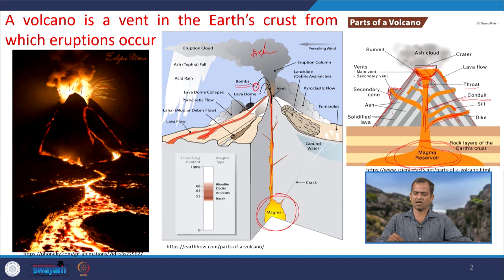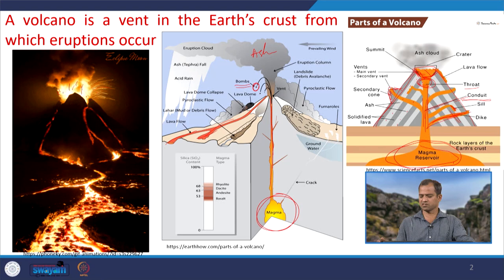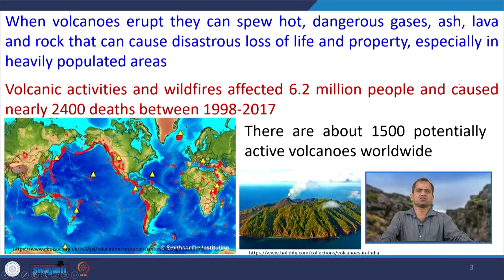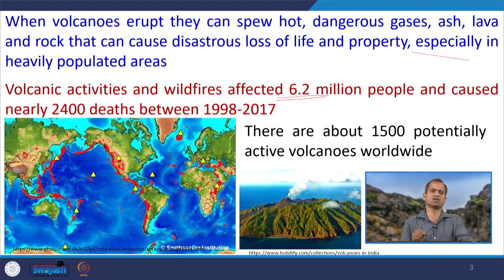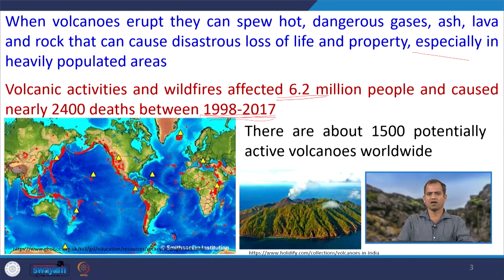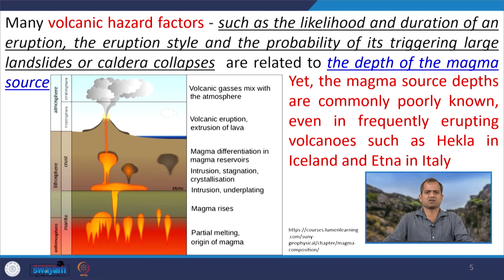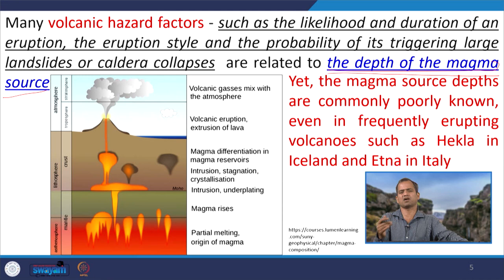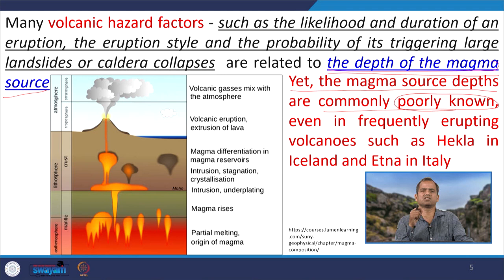Lecture 49: Volcano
The following topics have been covered in this lecture: Volcanoes, volcanoes in different tectonic environments, magma chamber position for volcanoes, geometry of magma chamber, constituent of magma chamber, eruption styles of volcanoes, classification of volcanoes based on activity.